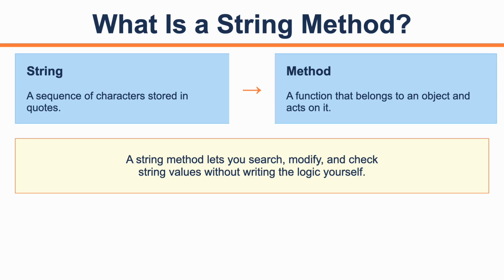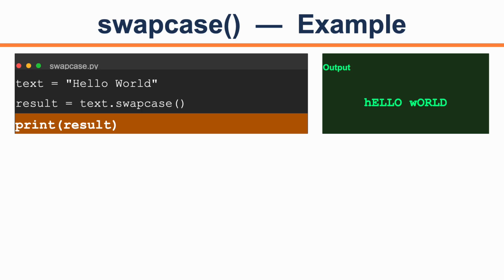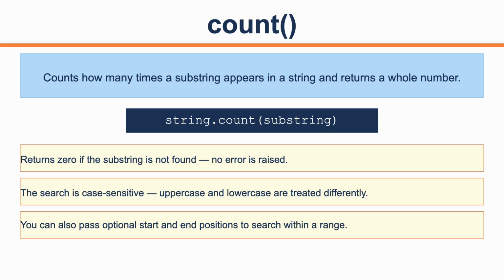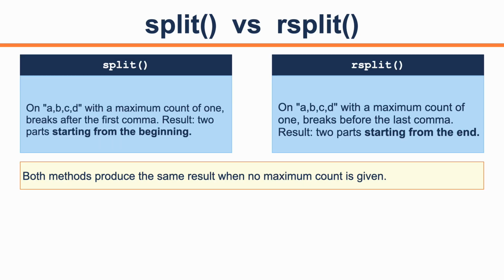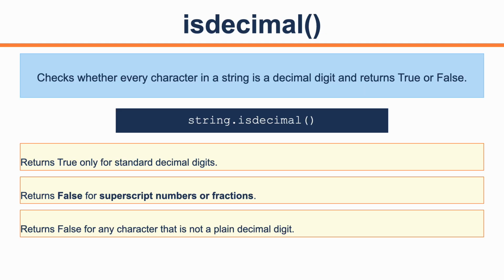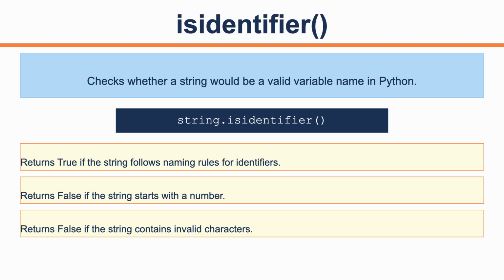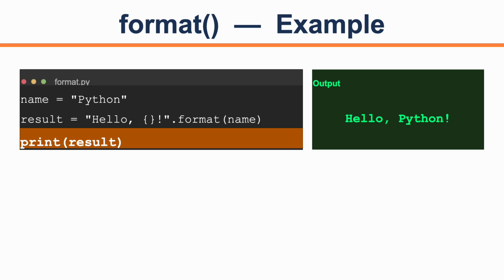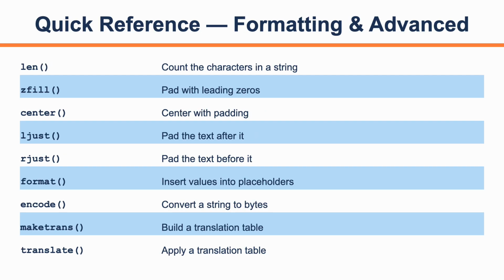Python String Methods Explained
Learn every Python string method in this complete Python string methods tutorial. This video covers all built-in Python string methods, including the python upper() method, python lower() method, python strip() method, python split() method, python replace() method, python find() method, python format() method, and every other Python string method you need as a Python programmer.

🔠 Case Conversion: python upper() method, python lower() method, python capitalize() method, python title() method, python istitle() method, python swapcase() method

🧹 Whitespace & Cleaning: python strip() method, python lstrip() method, python rstrip() method, python removeprefix() method, python removesuffix() method

🔍 Search & Find: python find() method, python index() method, python count() method, python startswith() method, python endswith() method, python in keyword

✂️ Modify, Split & Join: python replace() method, python split() method, python rsplit() method, python splitlines() method, python partition() method, python rpartition() method, python join() method

✅ Validation: python isdigit() method, python isdecimal() method, python isnumeric() method, python isalpha() method, python isalnum() method, python isspace() method, python isupper() method, python islower() method, python isidentifier() method

📐 Formatting & Alignment: python len() function, python zfill() method, python center() method, python ljust() method, python rjust() method

⚙️ Advanced: python format() method, python encode() method, python maketrans() method, python translate() method

Whether you're learning Python string methods for the first time or need a complete Python string methods reference, this tutorial walks through each Python string method with clear code examples and real output. By the end of this Python string methods tutorial, you'll understand how to use Python string methods for string manipulation, text processing, data cleaning, and text formatting.